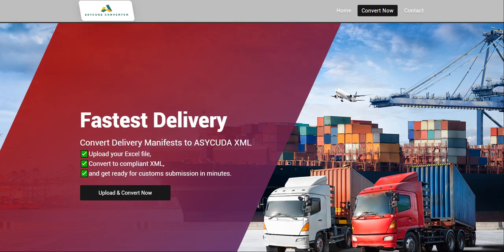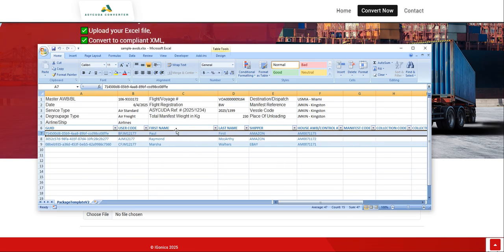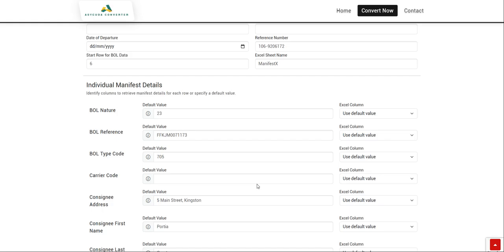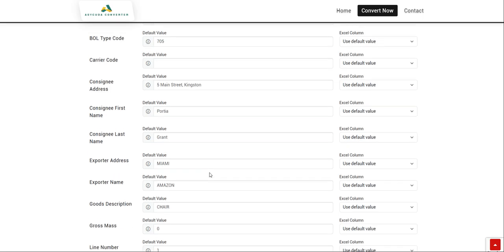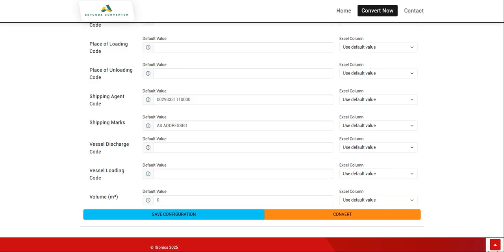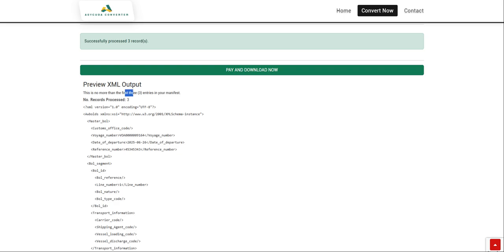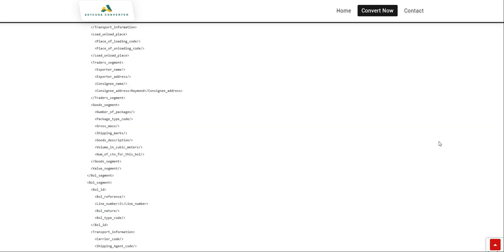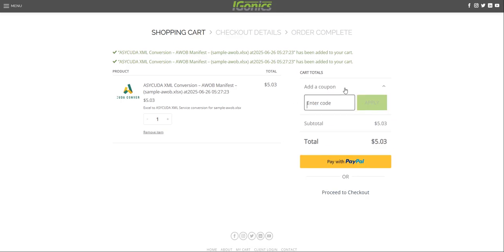Asycuda Excel to XML Converter - AWOB